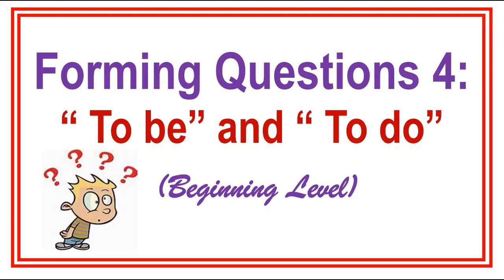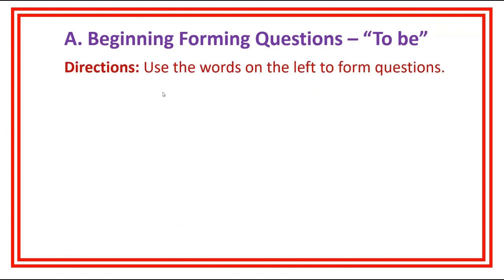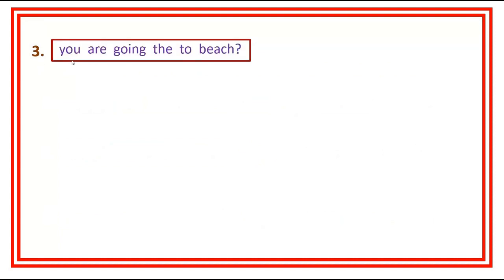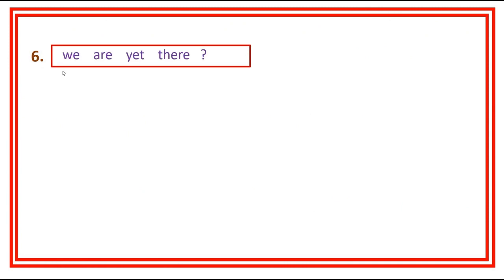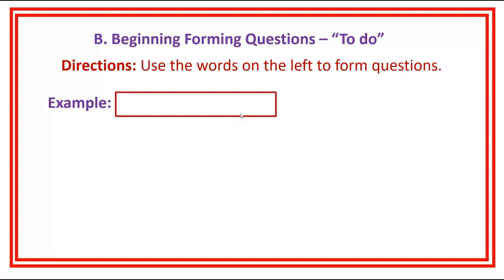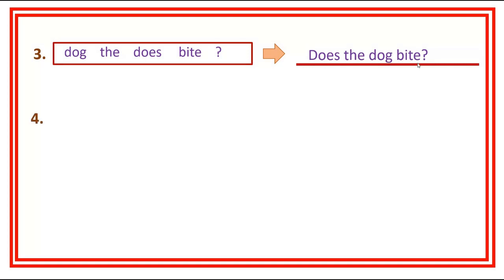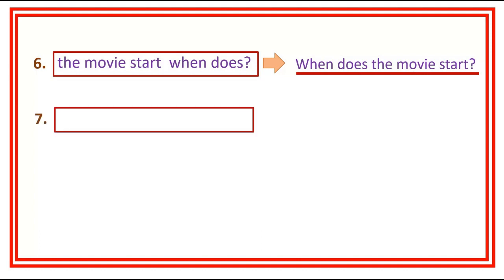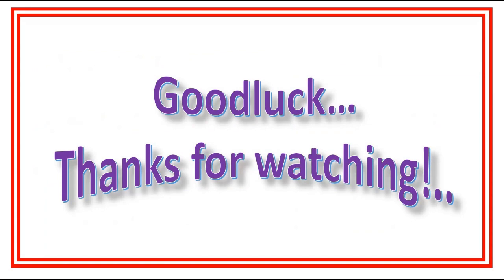Forming Questions 4: “To be” and “To do” | (Beginning Level)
Forming questions involves constructing sentences or phrases to elicit specific information or responses from someone else. Questions typically begin with interrogative words like "who," "what," "where," "when," "why," or "how," and they can vary in complexity and structure depending on the desired information and context. Asking questions is fundamental to communication as it helps gather information, clarify doubts, and engage in conversations effectively.